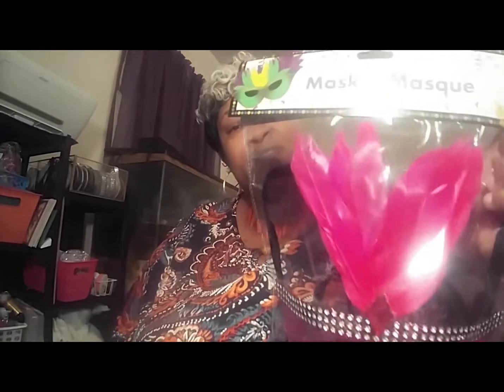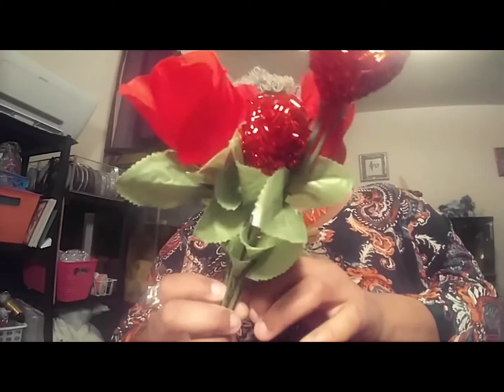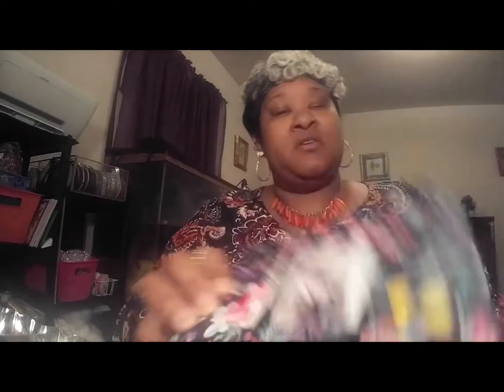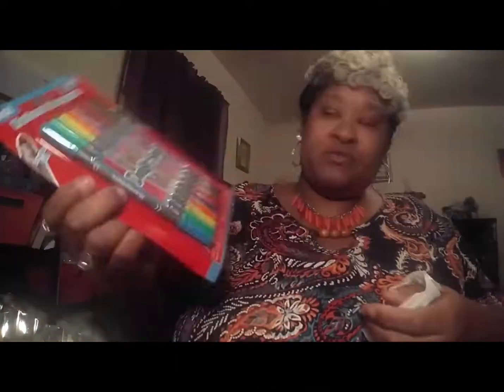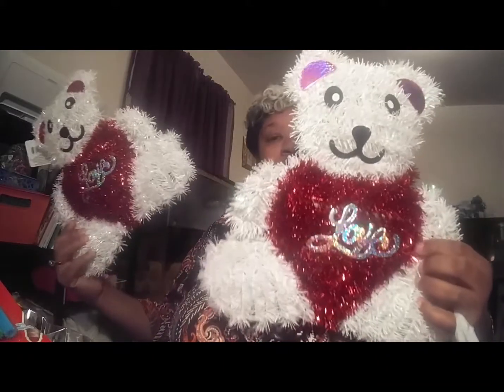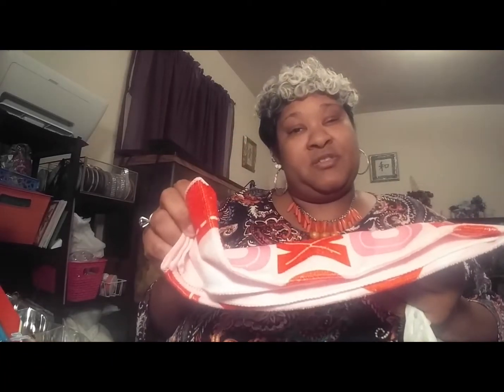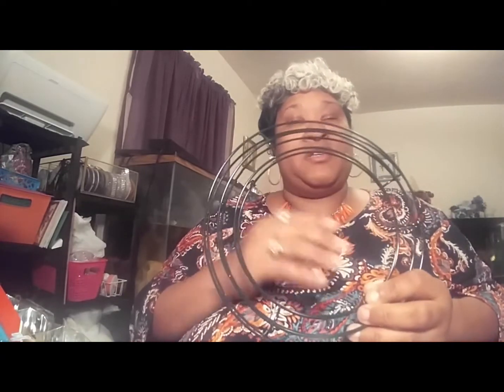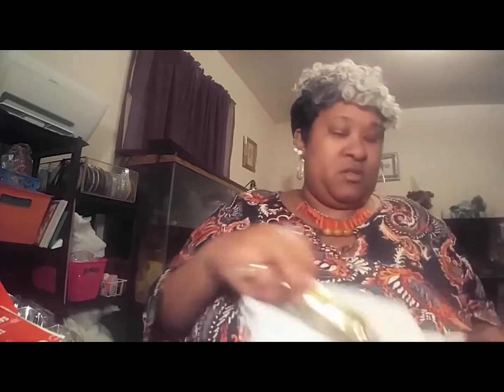Dollar tree haul... Valentines items & more 12-28-19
Cash.app/app/CHTLCTM

Check out Fetch Rewards. Turn any grocery receipt into savings!

Mezu...
Hi, I'm using Mezu, the undersharing payment app. Install it, use it and we both get $5. to redeem.

Shopkick...

Get upside...
Hey, I love this app for saving $ on gas. My code ANGELIC9567 gets you a 15¢/gal bonus.

Straight talk.
Sign up for phone new service and we both get a free month of phone service. Use the is code.
YOUR CODE IS DFWM-3A08

Words with friends...
I've invited you to play Words with Friends. My user name is angiered81. Challenge me and enjoy special rewards

Mobile performance...

Wish...

Chime...
We’ll both get $50 when you open a Chime bank account and set up direct deposit!